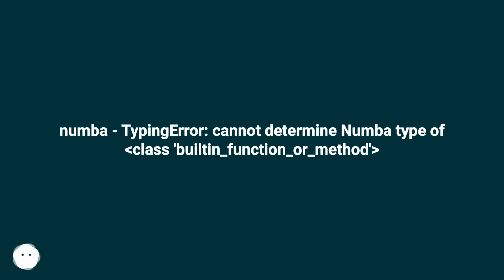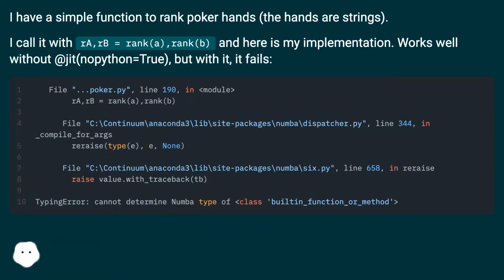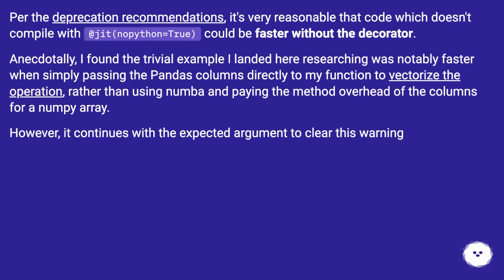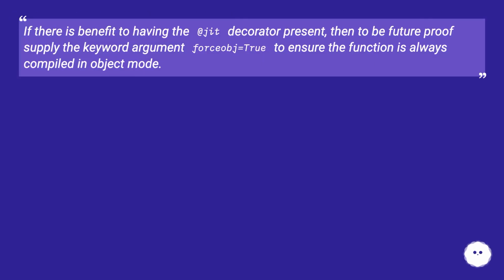numba - TypingError: cannot determine Numba type of class 'builtin_function_or_method&#39...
Chapters
00:00 Numba - Typingerror: Cannot Determine Numba Type Of  Class 'Builtin_function_or_method'&G
01:02 Accepted Answer Score 32
01:24 Answer 2 Score 6
02:07 Thank you